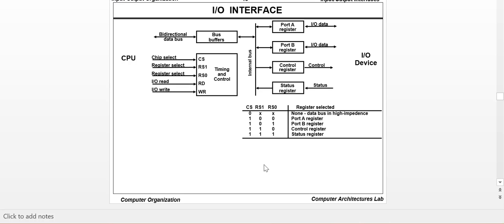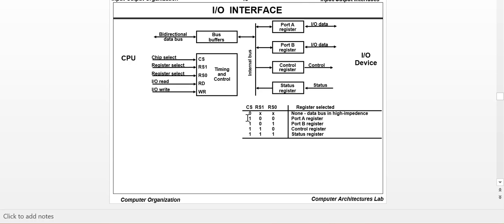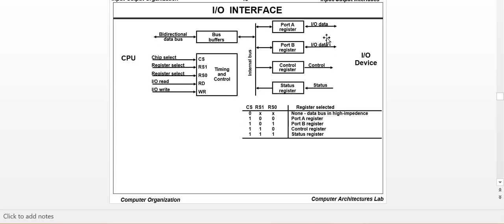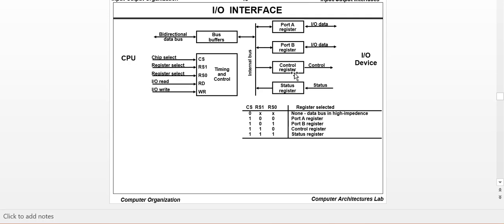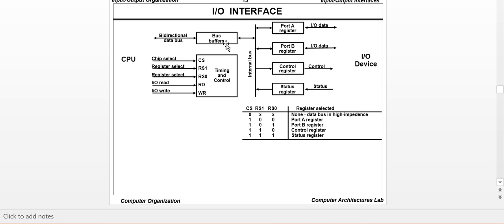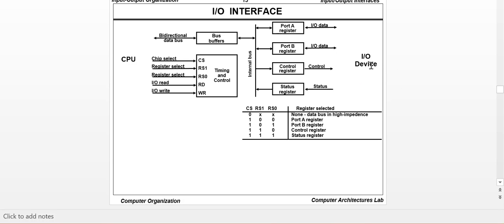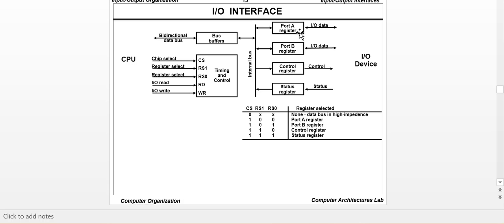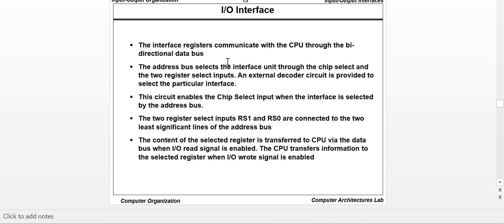I O interface 2 -Video-4